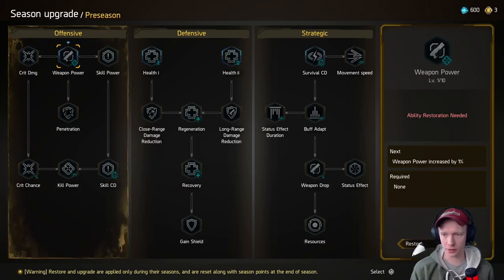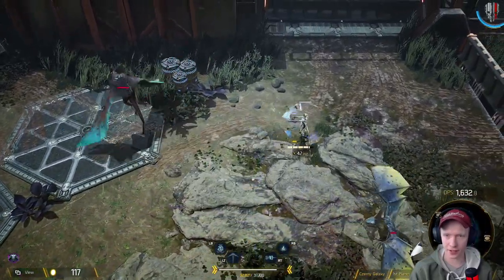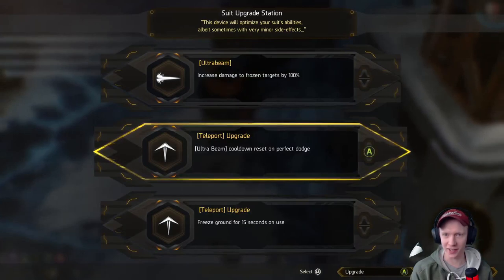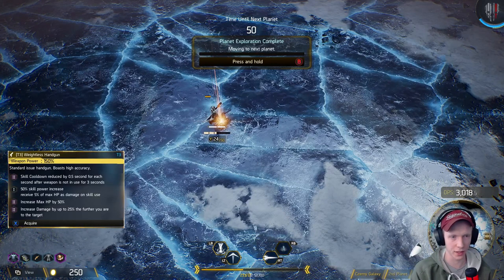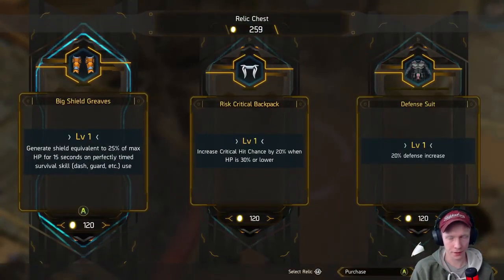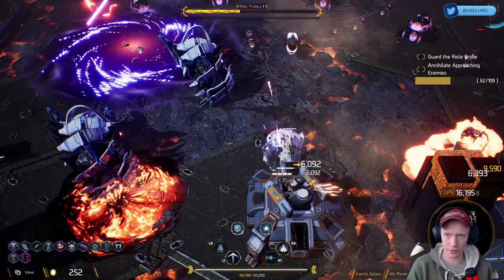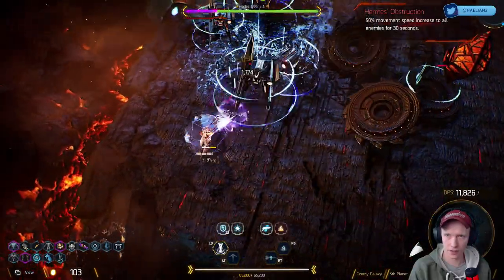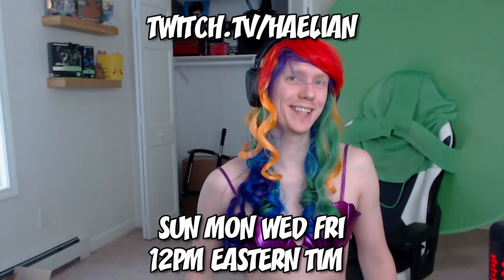Glacial Beasts And Ultra Beams! Can Elsa Beat The Mammoth And The Gear? | ANVIL